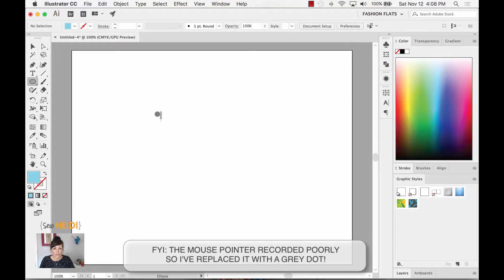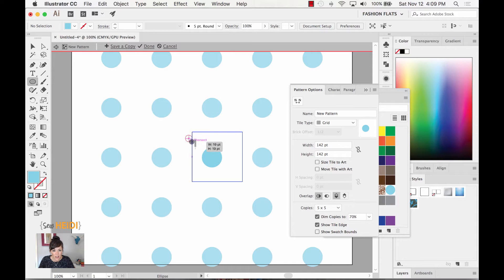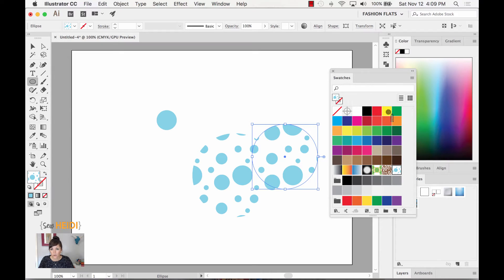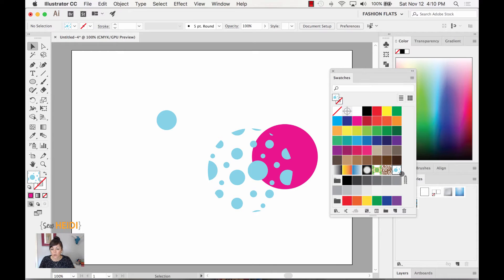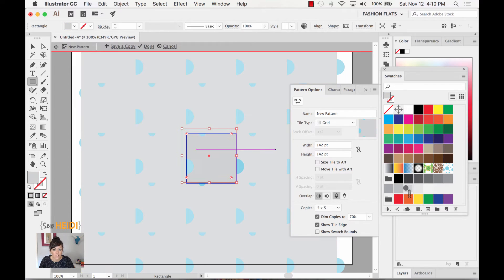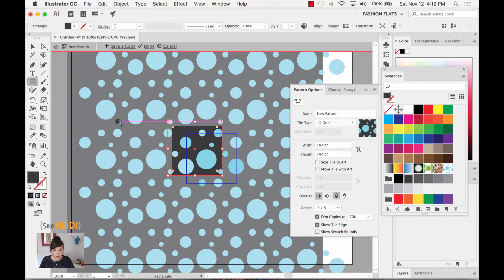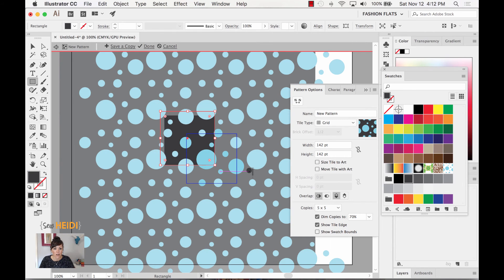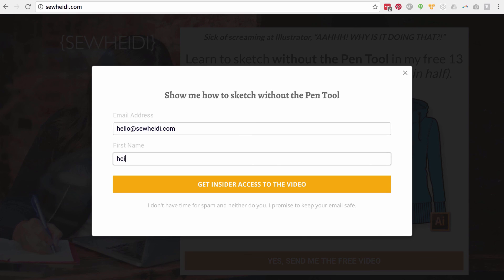How to Add a Background Image to a Pattern Swatch in Illustrator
If you've ever wondered why your pattern swatch is see through, it's because you don't have a background color on it. This video will show you the easiest way to add a background color directly in the pattern swatch.

00:29 Create a simple pattern with the Pattern Making Tool in Illustrator CS6 or newer
01:14 Understand why your pattern looks see through
01:48 Add a background color the easiest and most efficient way in Pattern Editing Mode
02:35 Make sure your background color isn’t cropping or hiding your motifs